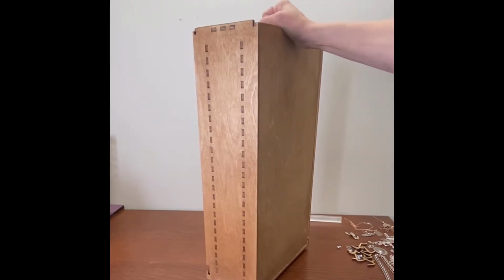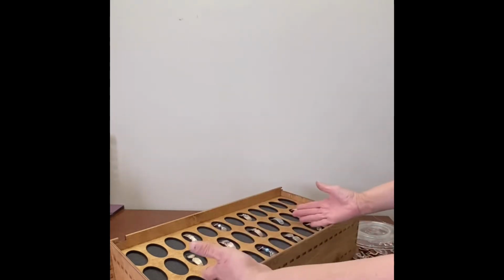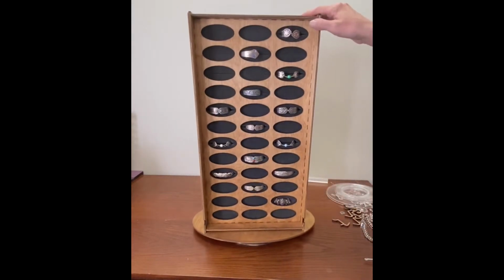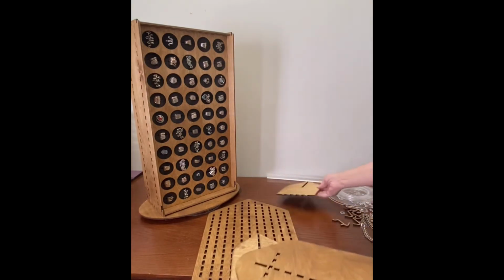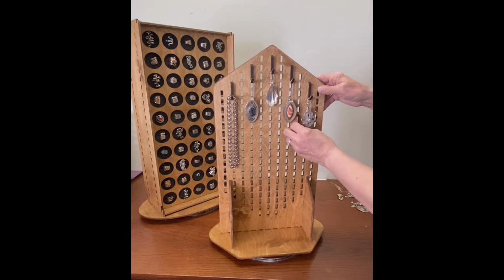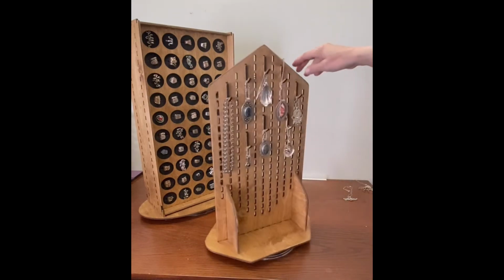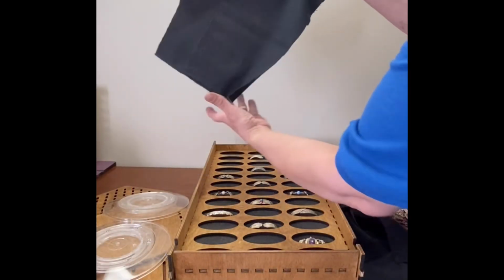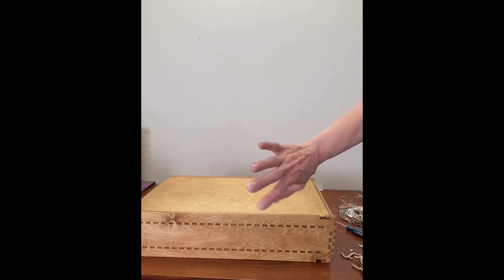Flatwearable Pack-n-Display jewelry show display organizer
Our all in one display system takes a lot of frustration out of displaying your jewelry at traveling shows.